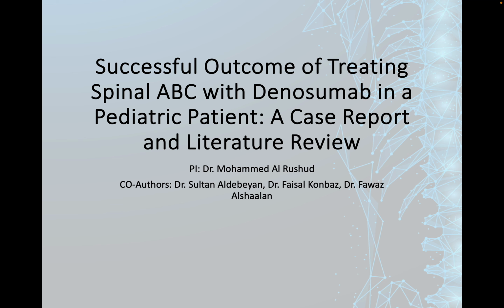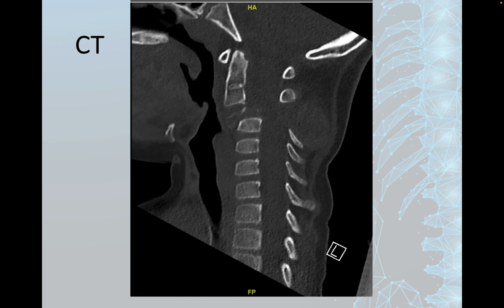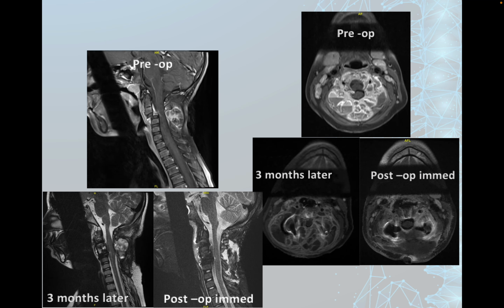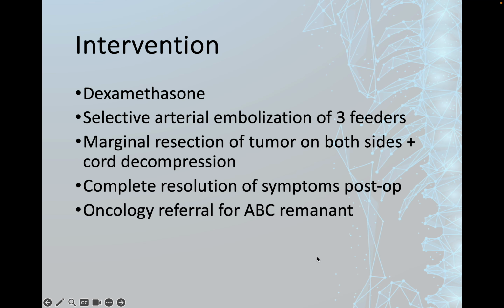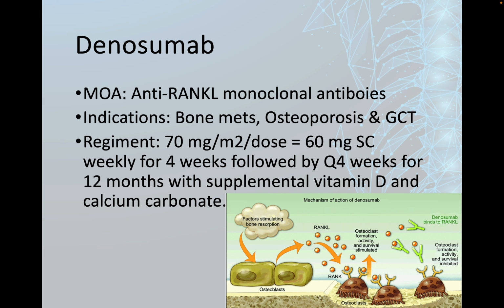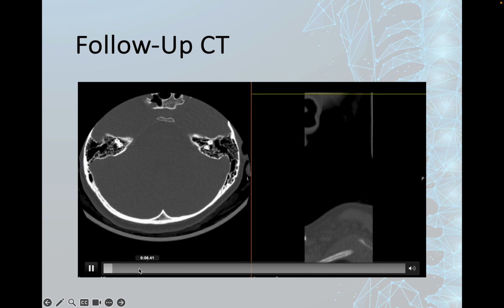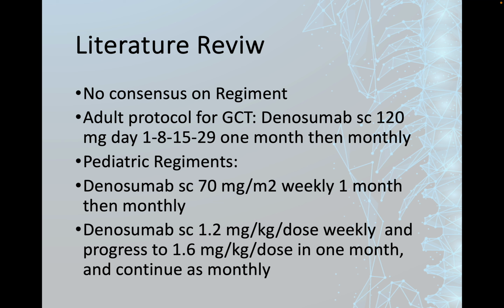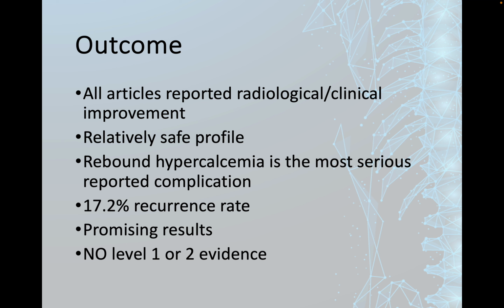Denosumab use for pediatric ABC in the spine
Abstract Presentation